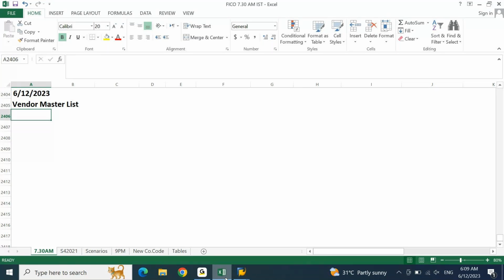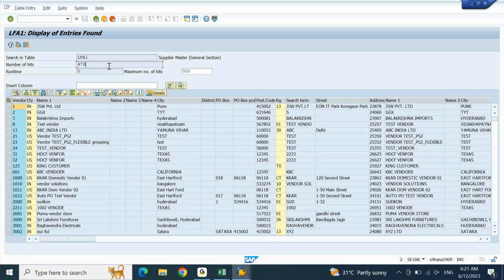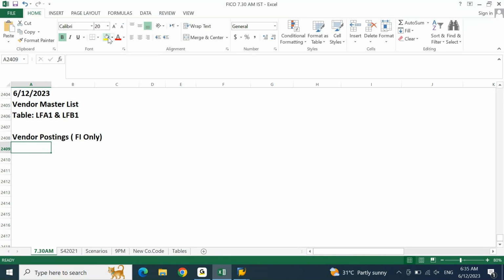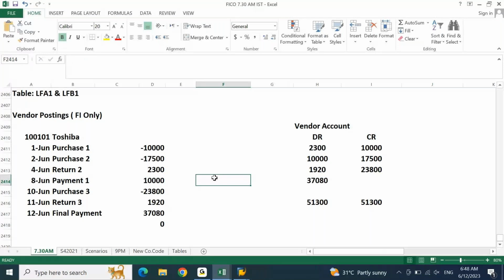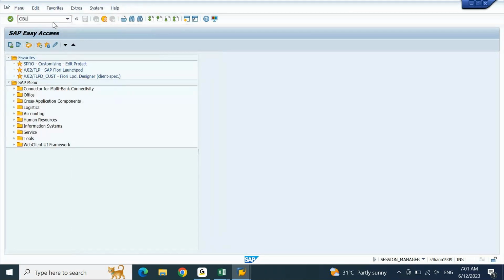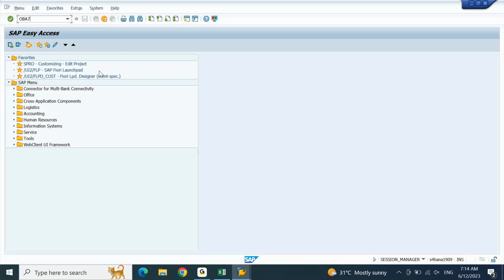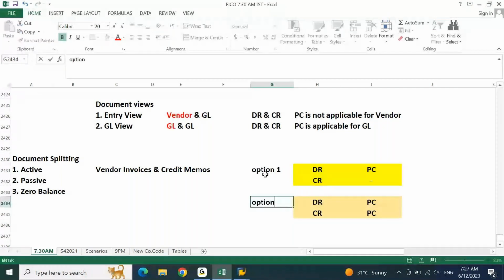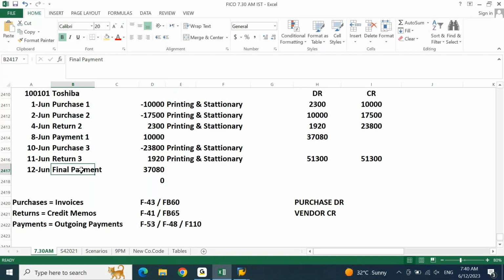SAP FICO ENGLISH: S4HANA Accounts Payable Configuration - 03